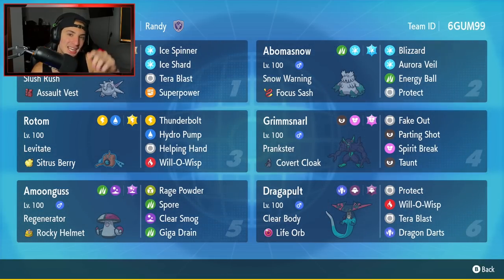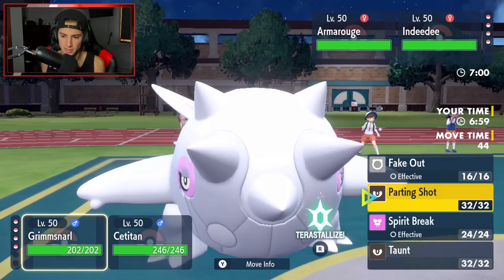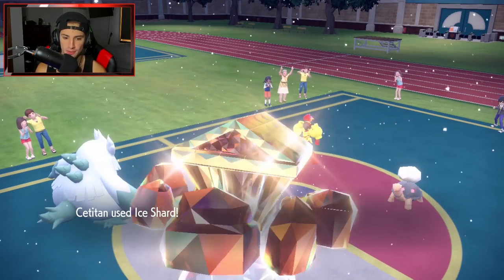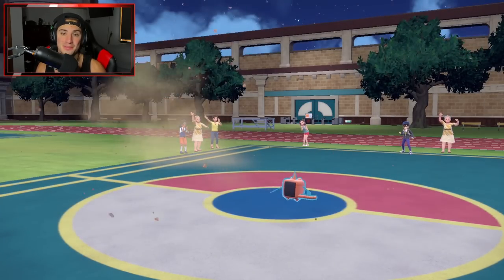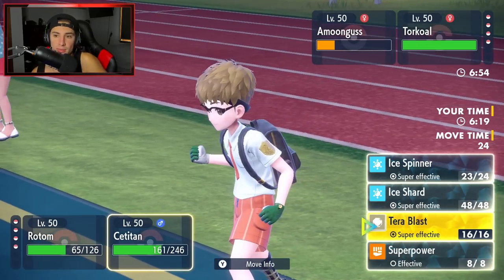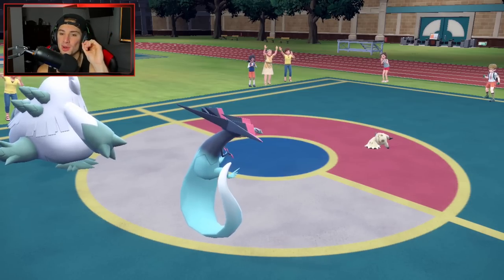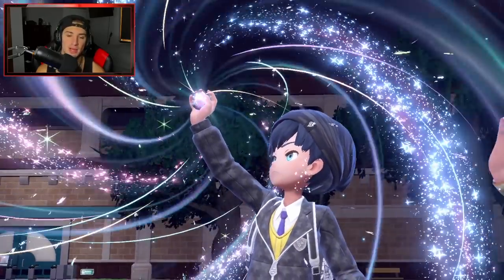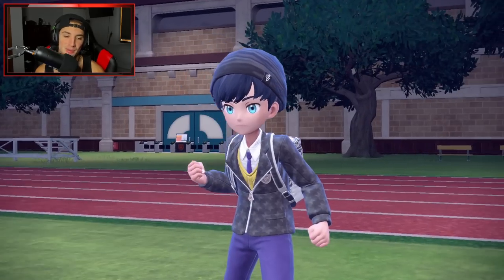POWERFUL CETITAN Snow Team! - Pokémon Scarlet & Violet Competitive Ranked Double Battles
Team Code: 6GUM99

Cetitan Snow Team for Ranked Battles in Pokémon Scarlet and Violet!

GAME INFO
Name: Pokémon Scarlet and Violet
Developer: Game Freak
Publisher: The Pokémon Company, Nintendo
Platforms: Nintendo Switch
Release Date: November 18, 2022